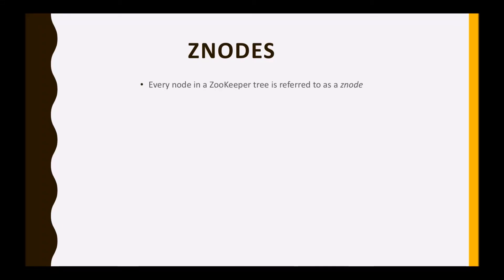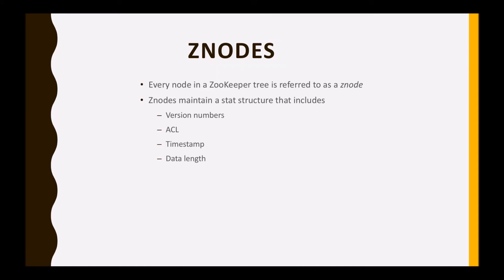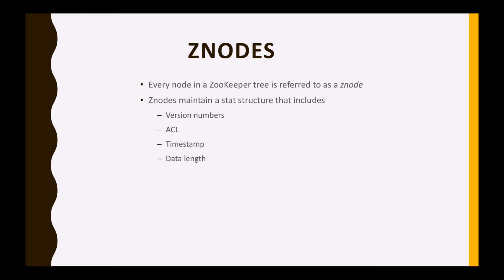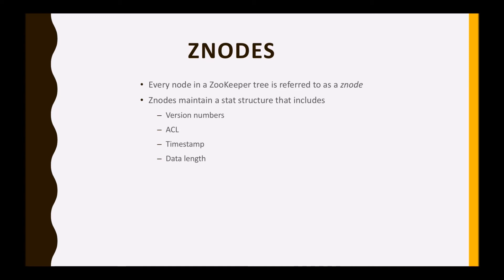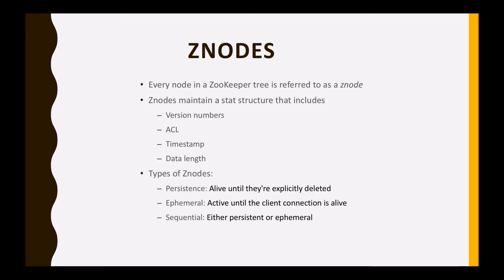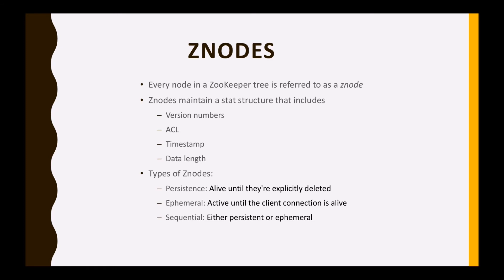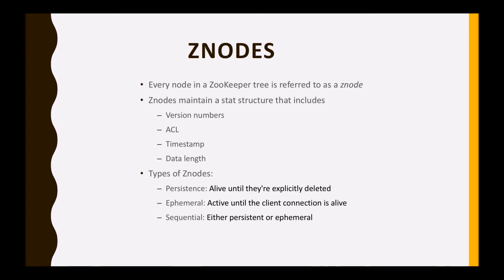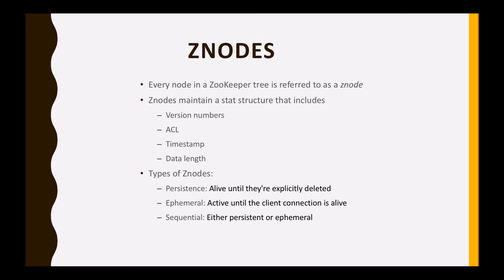10 zk znodes